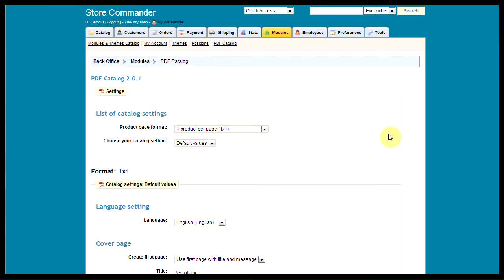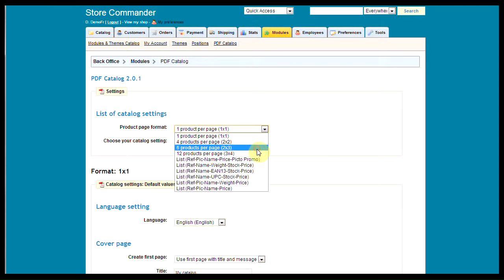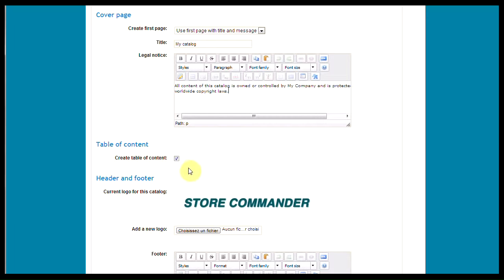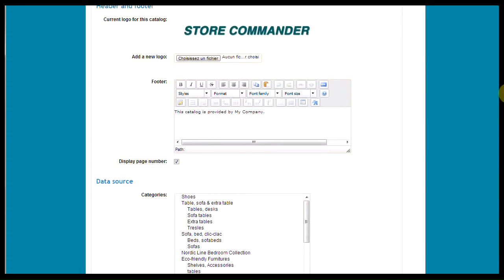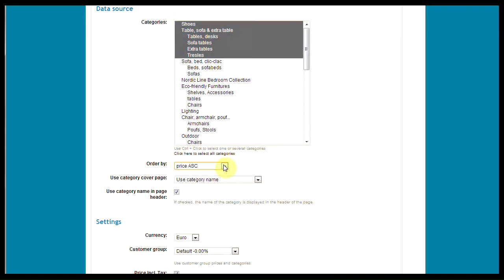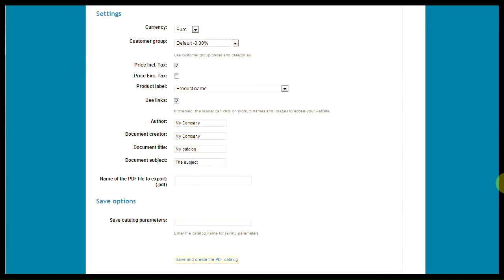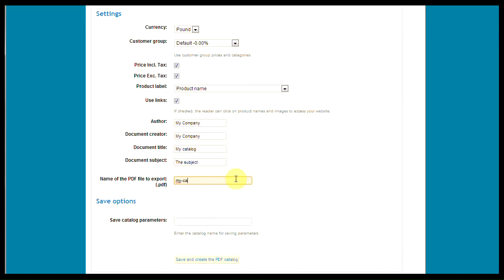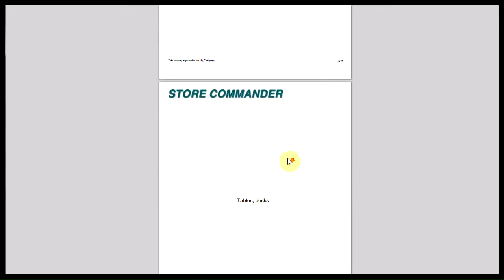Creating a customized PDF catalog for your PrestaShop store in 2'